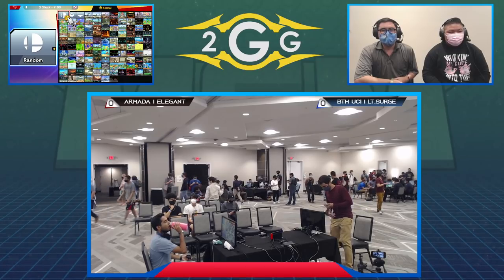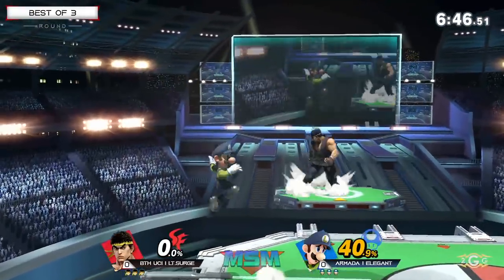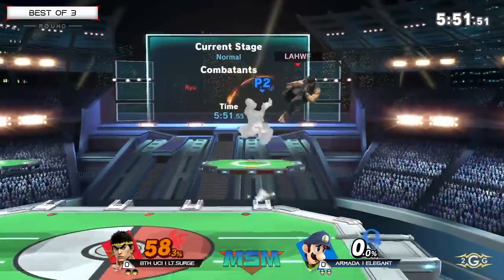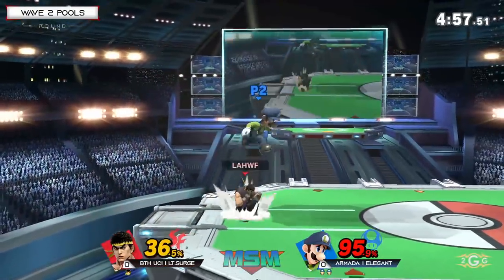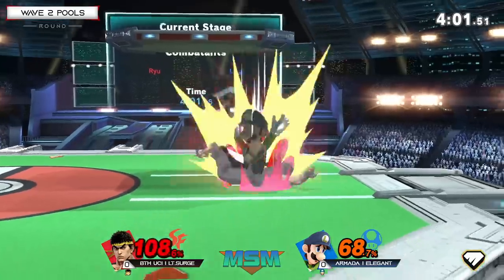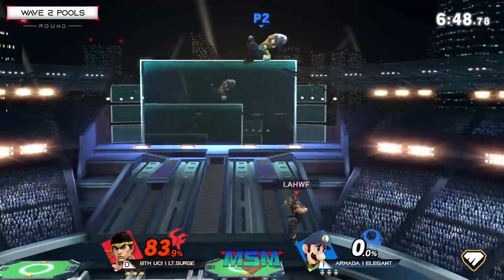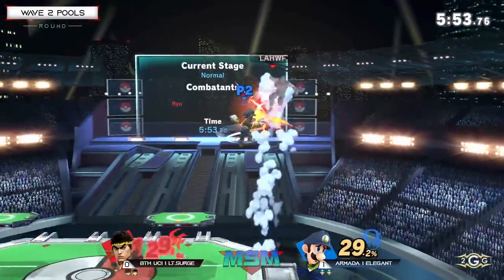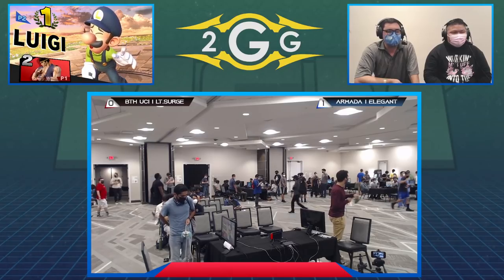Offline MSM 239 - BTH UCI | LtSurge (Ryu) VS Armada | Elegant (Luigi) Wave 2 Pools